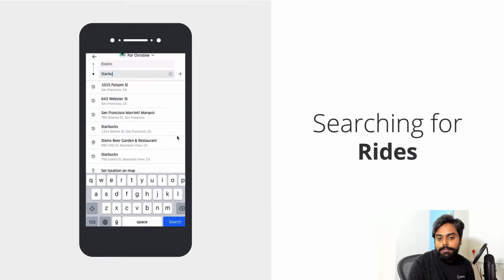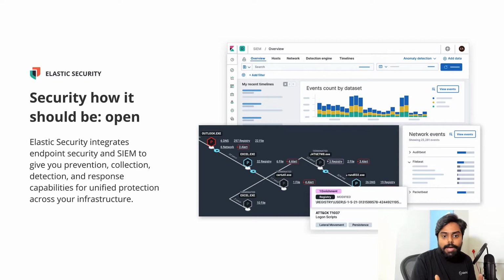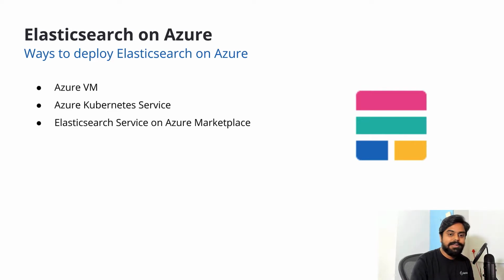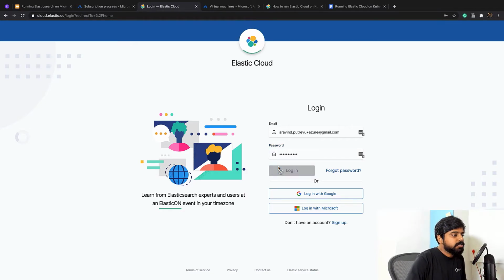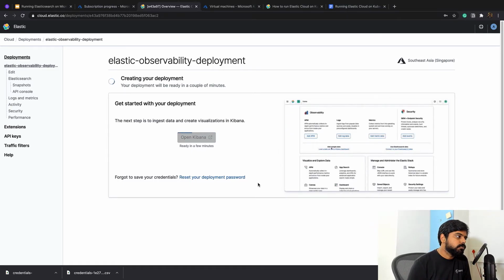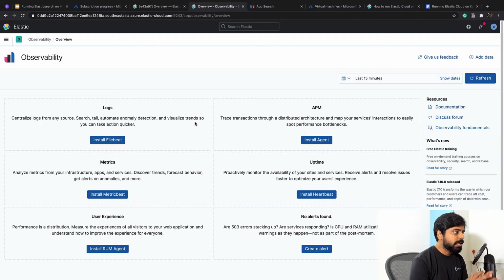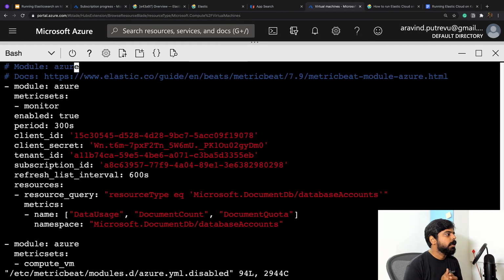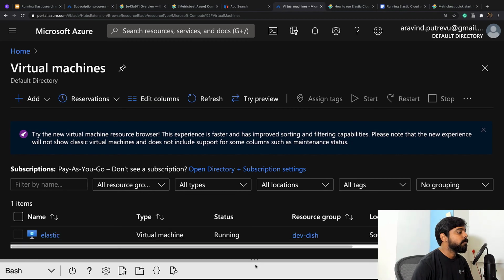Running Elasticsearch on Azure | Aravind Putrevu | AzConfDev2020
Elasticsearch (ELK stack) is the most popular Opensource Search engine also used for Observability and Threat hunting. In this session, we’ll see how one can run and leverage the power of Opensource Search and Analytics on the Azure cloud platform.

Elastic Stack 101
Deployment Options on Azure
Building Search Engine
Building Observability Platform